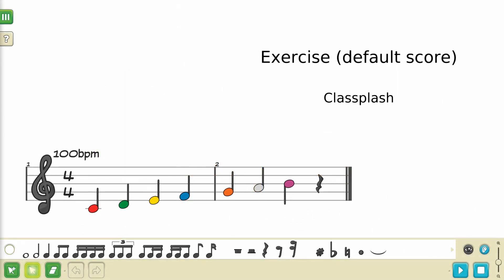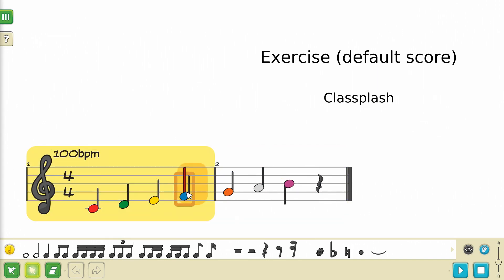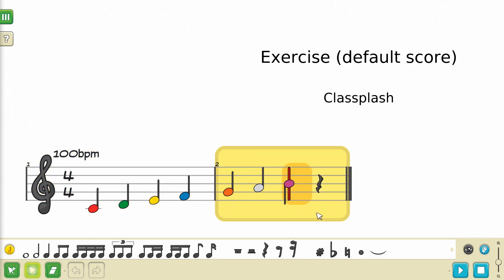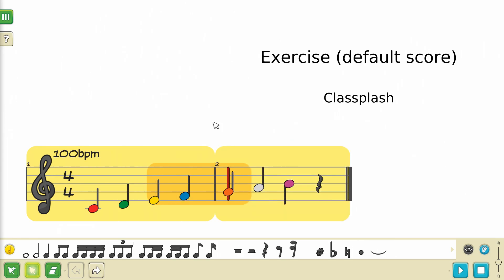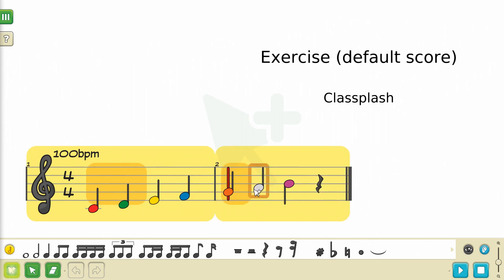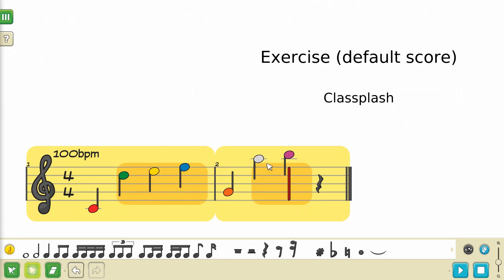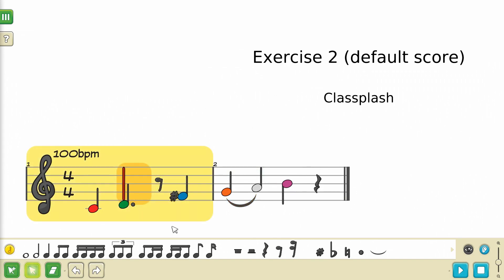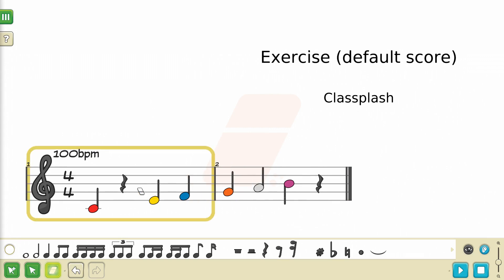Cornelius Composer Tutorial #2 - Selection Tools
This is the second tutorial video for Cornelius Composer, a new music notation software developed at Classplash. In this video we look at several ways to select, edit and delete all types of symbols in our sheet (notes, rests, accidentals, etc). From multiple selections to keyboard shortcuts, Cornelius Composer has it covered! :)

Cornelius Composer is a cross-platform music notation software, available on Windows, Mac, Android and iOS. It is very easy to use and intended to be useful for beginners, teachers in a classroom and intermediate/advanced users.